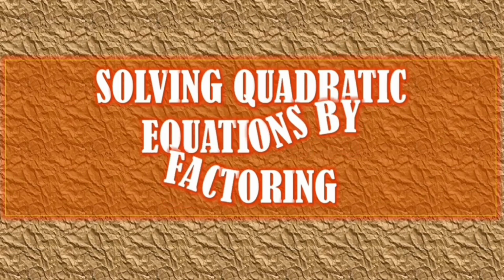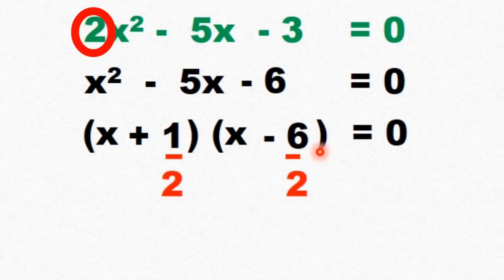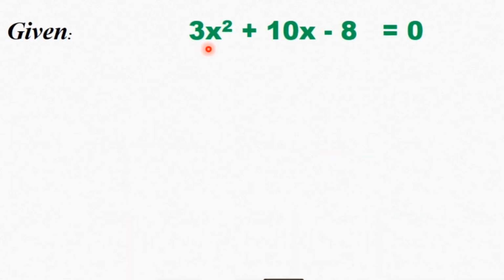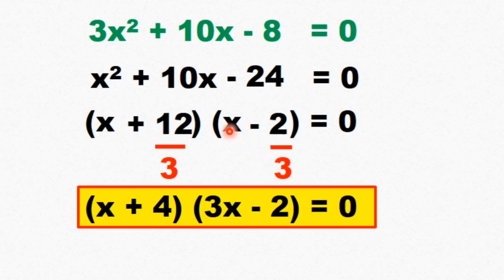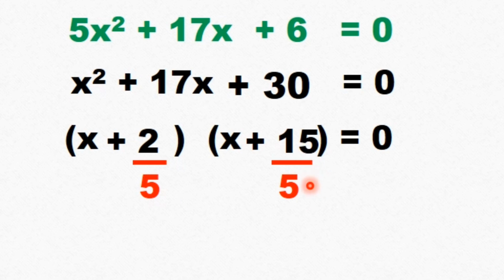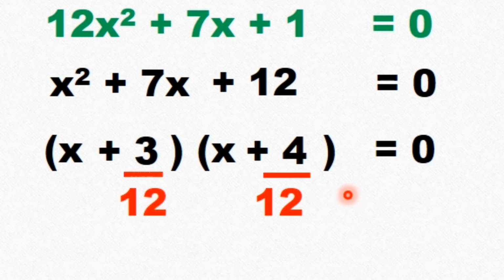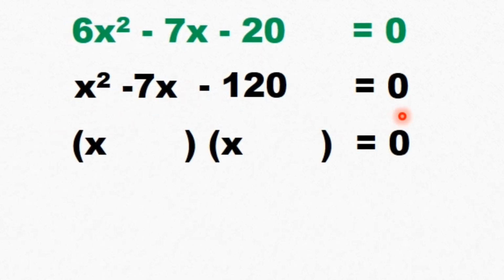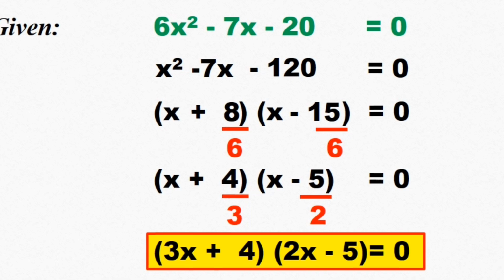The Easy Way: FACTORING TRINOMIALS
(Factoring Trinomial)

In this video you will learn how to solve Quadratic Equation by Factoring Trinomial  when a is greater than 1. The method used here is  the AC Method.  It is a method of factoring trinomials in the form of ax^2 + bx + c.